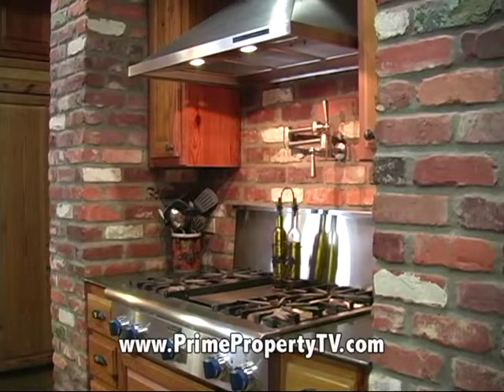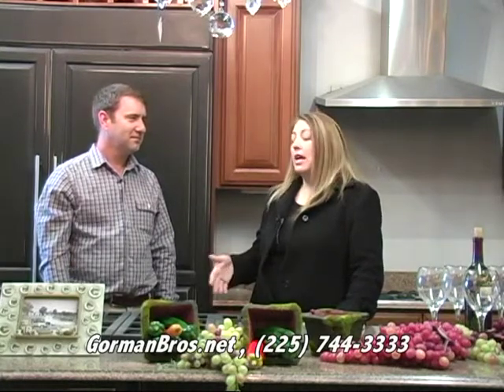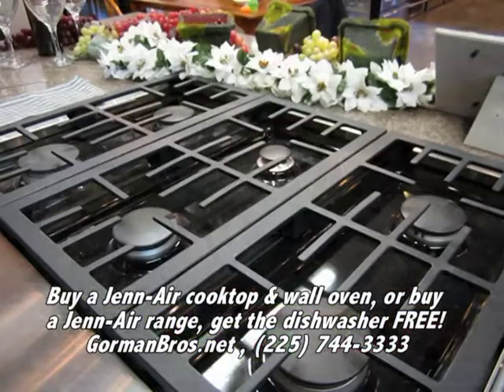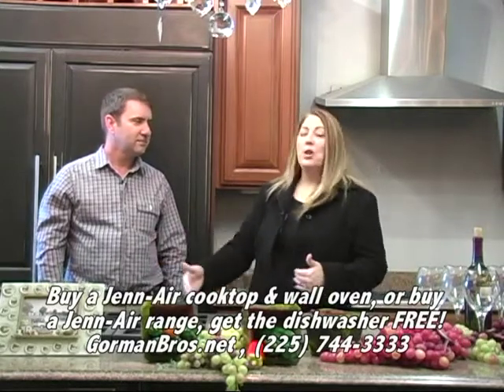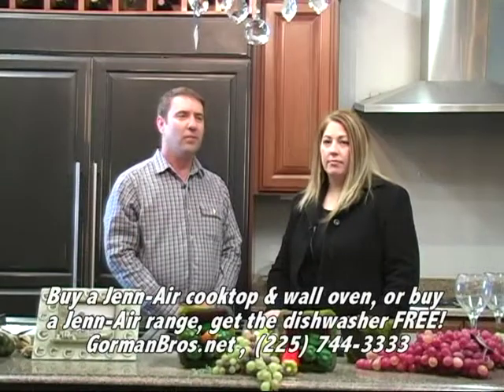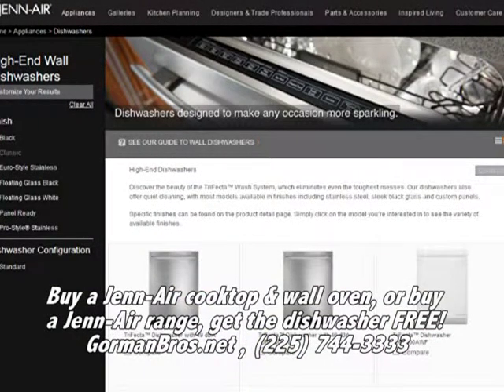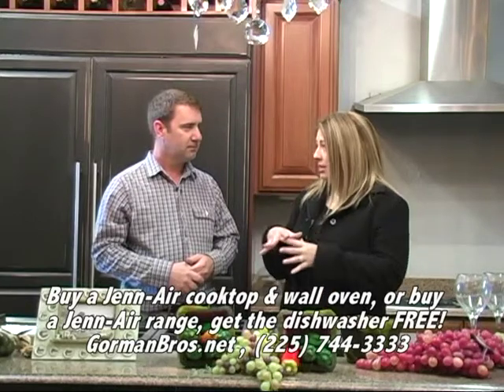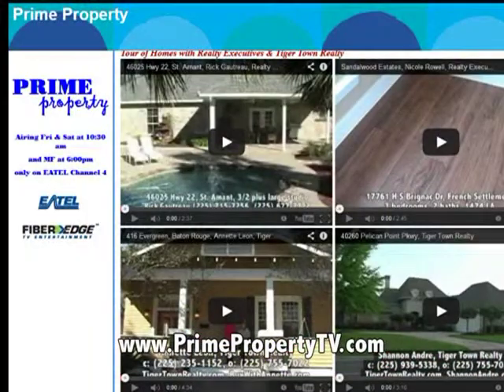Gorman Brothers Appliances, Jenn-Air Free Dishwasher Special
Doug Gorman, Gorman Brothers Appliances, tells us about the current Jenn-Air special: Buy a cooktop and a wall oven (or range), get a dishwasher FREE. 12 MONTHS NO INTEREST FINANCING!